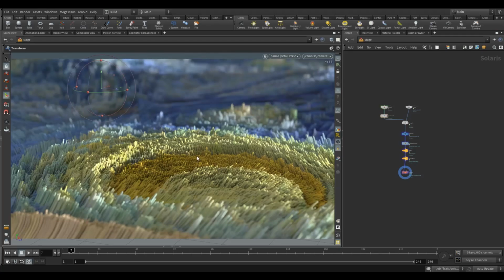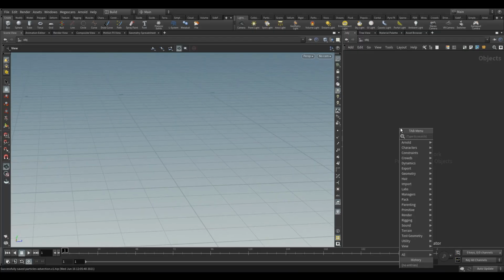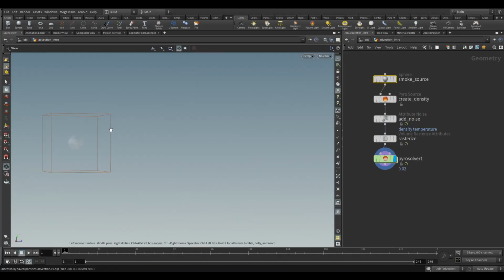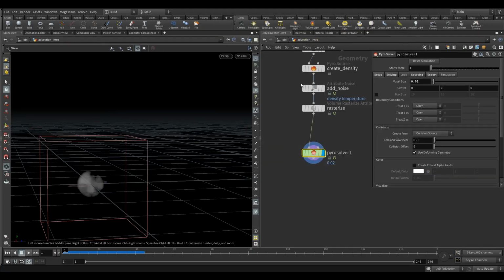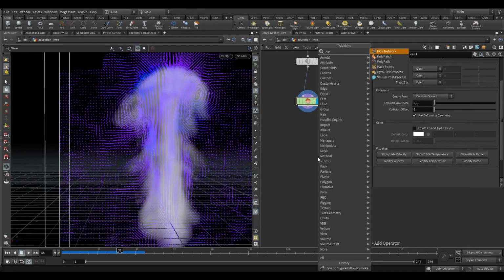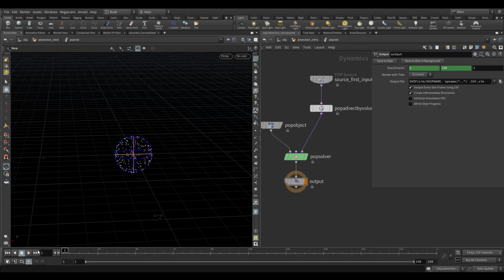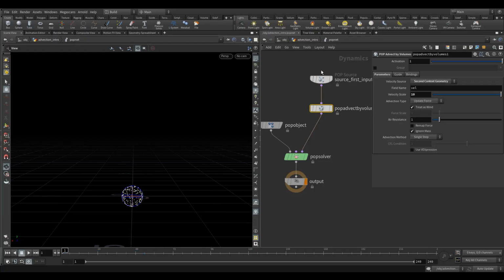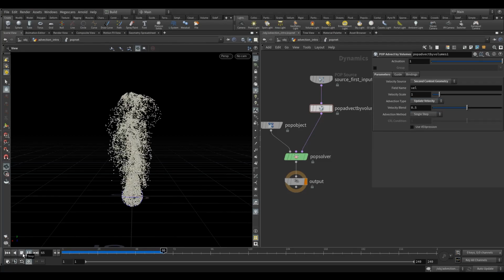module i week 04 07 advection basics v1 1080p